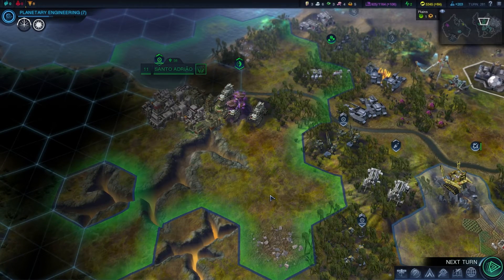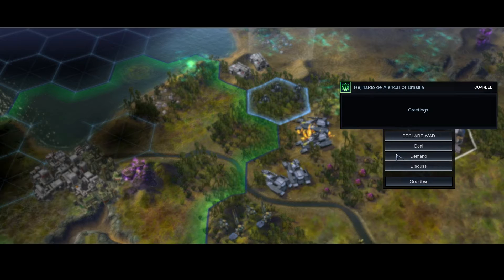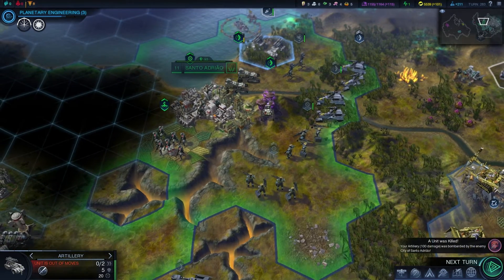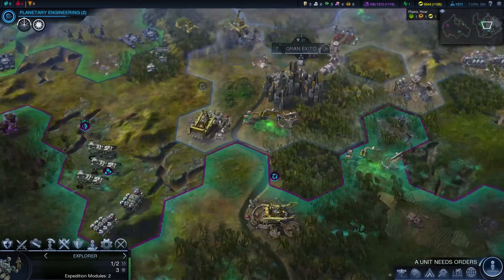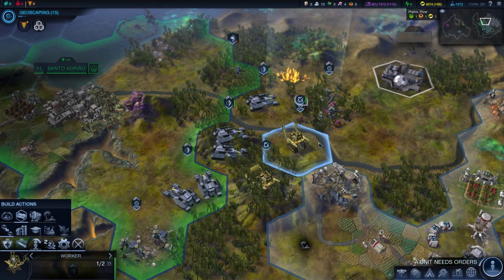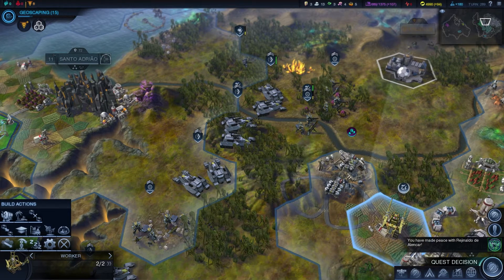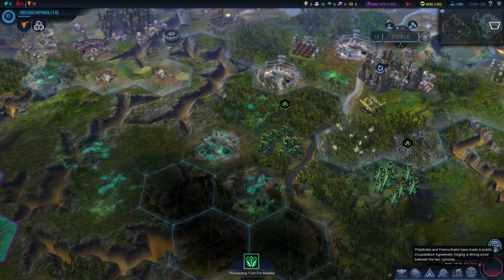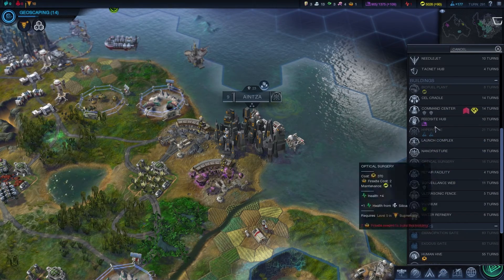Civilization: Beyond Earth - Franco-Iberia - Episode 15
Franco-Iberia, Mercury Difficulty, Standard Speed, Small Terran Map - This game is being played completely blind!  Learning the hard way!

Sid Meier's Civilization: Beyond Earth is a science fiction entry into the Civilization Series that explores humanity's future on an alien world.